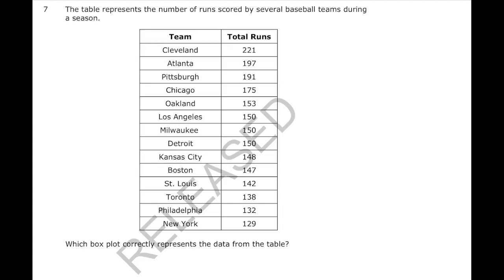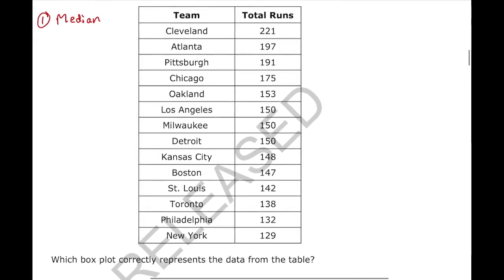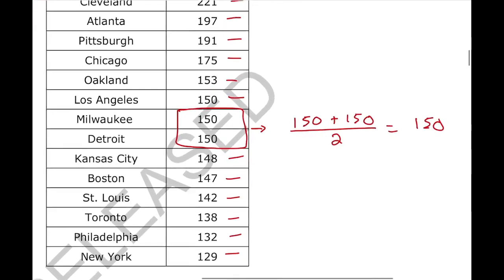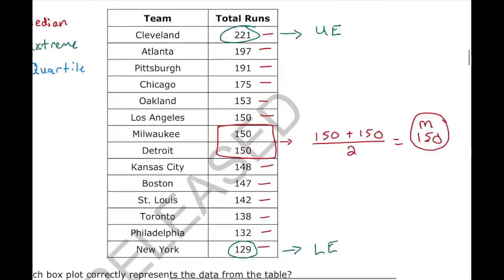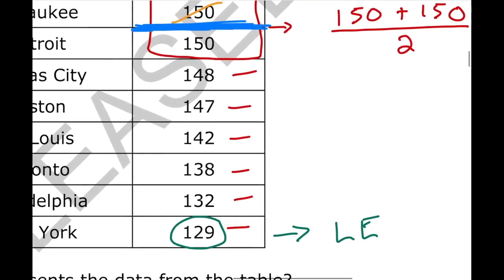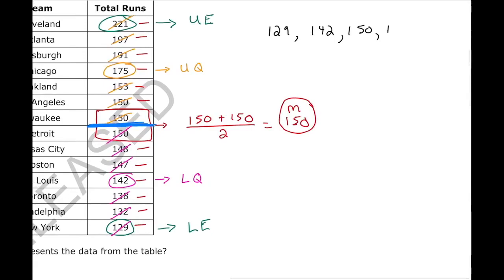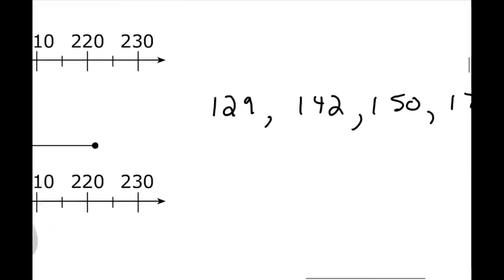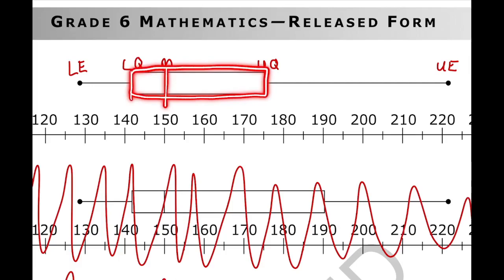Number 7 NC EOG Math 6